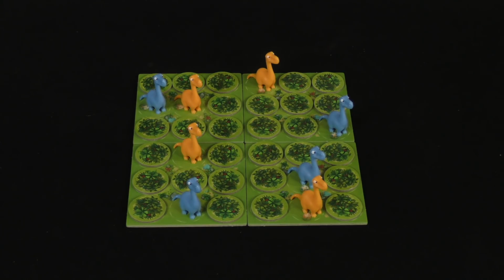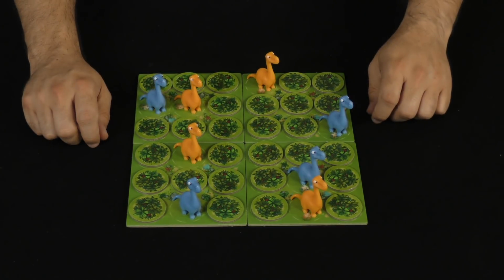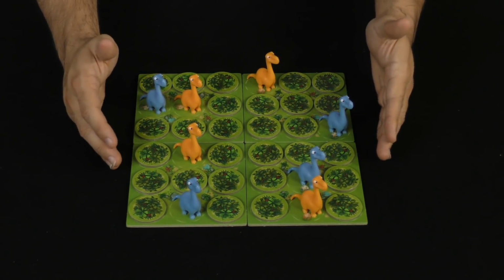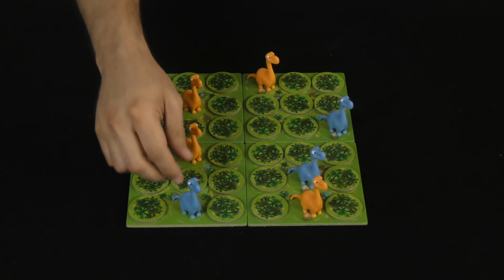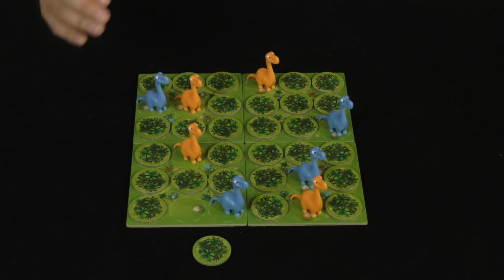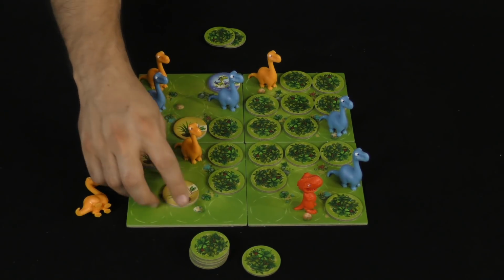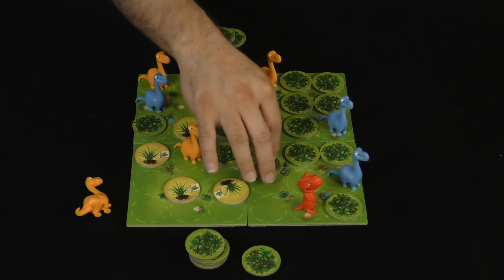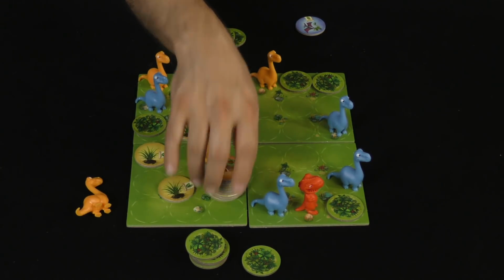Jurassic Snack Review - with Zee Garcia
Zee takes a look at this cute but vicious dinosaur game for two players from designer Bruno Cathala.

00:00 - Introduction
00:57 - Game overview
07:28 - Final thoughts